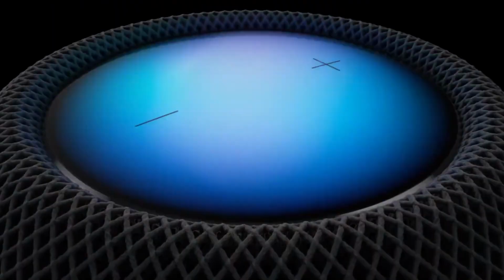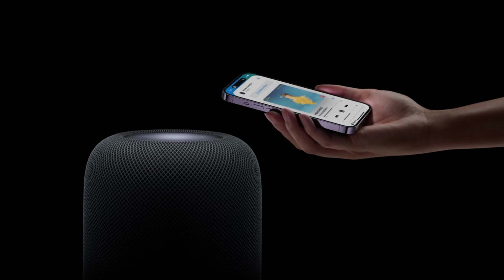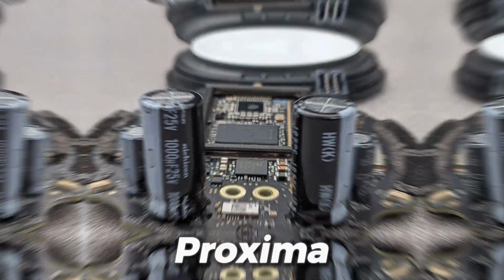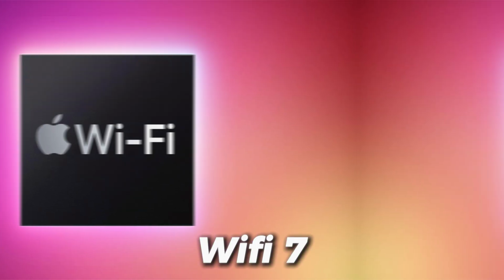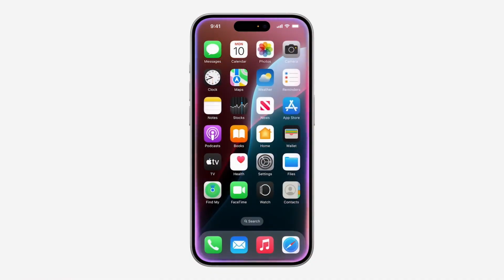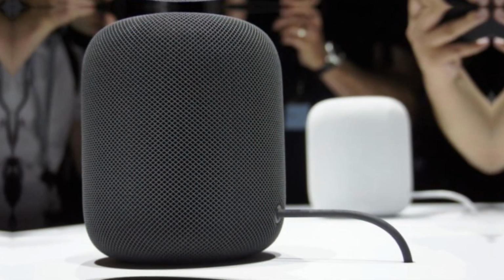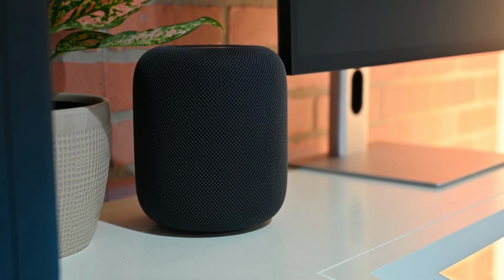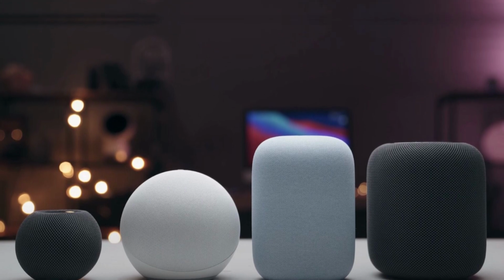HomePod Mini 2 & HomePod 3 - Apple's Smart Speaker Revolution!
Apple is set to revolutionize the smart speaker market with the HomePod Mini 2 and HomePod 3! With exciting HomePod 3rd generation leaks, rumors about a HomePod 3 release date, and speculation on HomePod Mini 2 new features, Apple fans are eager to see what's next. Will we finally get a HomePod touch screen or a more powerful Apple smart speaker with Apple Intelligence? From HomePod Mini 2 leaks to the latest on HomePod Mini 2025, this video covers everything, including HomePod Mini 2 reviews, smart HomeKit integrations, and Siri enhancements.